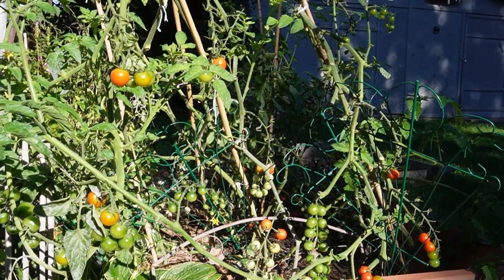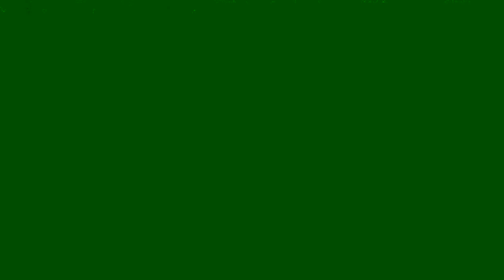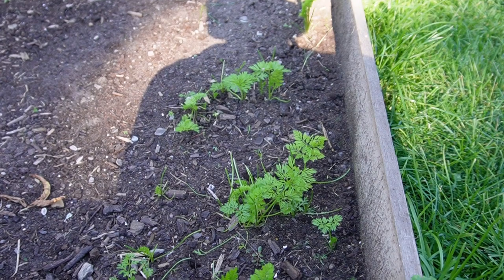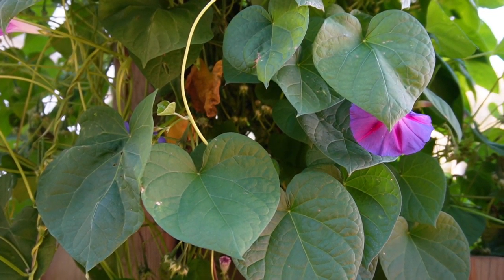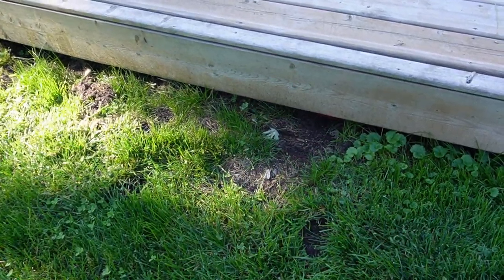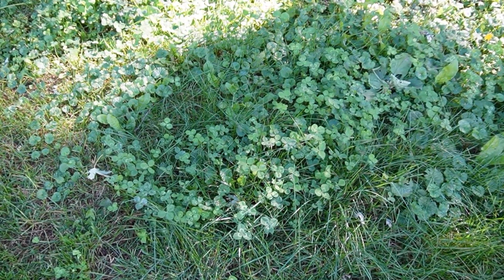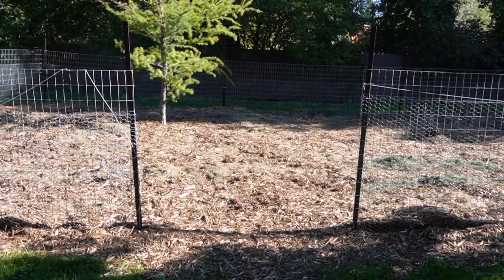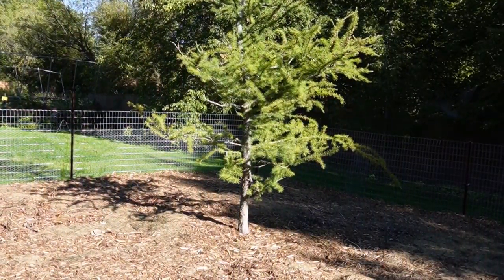This week on the Farm* | We have a carrot! | Episode 9 - September 19, 2021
*No, it's not actually a farm, that's what we lovingly call our half-acre in Eastern Ontario (Zone 5a).

In this video take a one of our final looks at the garden before we put it to bed.

This week we:
🌱 Pruned the tomatoes even more! We're still harvesting them.
🌱 Picked our first carrot! Our carrots are looking worse for wear, but we are happy that we got at least one.
🌱 Found a forever home for our hydrangea.
🌱 Learned that the rabbits are living under our desk.
🌱 Looked at some areas with decent clover coverage, which we would like to replicate elsewhere on the "lawn".
🌱 Visited the garden we are preparing for next year, including identifying the tree back there as a Tamarack.
🌱 Demonstrate how easily the weeds come out of the wood chips.
🌱 Show off our Halloween decorations ☠

Our goal is to live in a more self/community sufficient way and get closer to nature. This series is a look into how we are going from urban nerds to rural Techno Hippies. We hope it will help you learn something new, or even inspire you to learn more about nature/food security/gardening/etc!